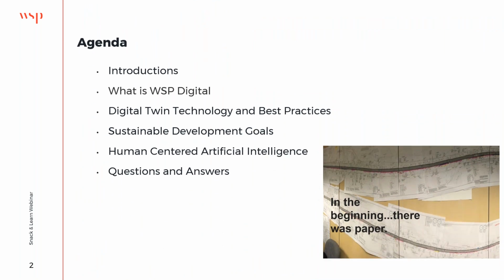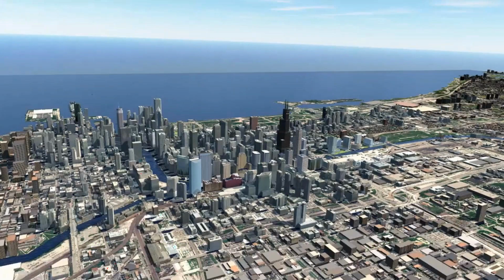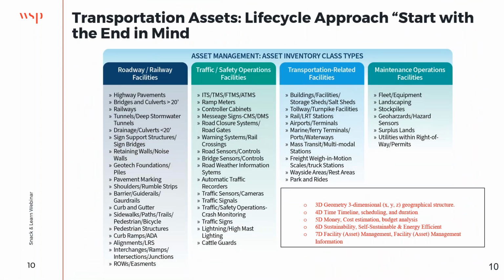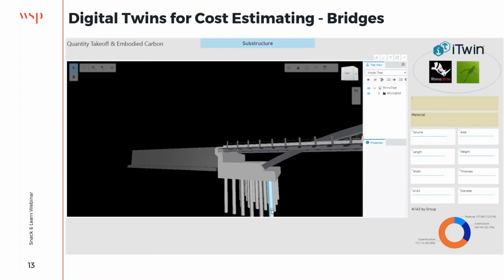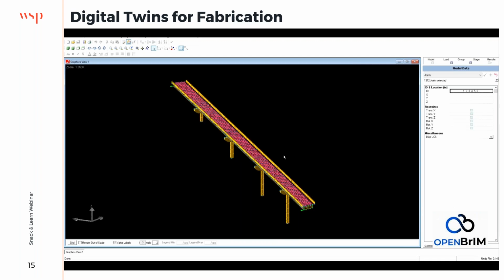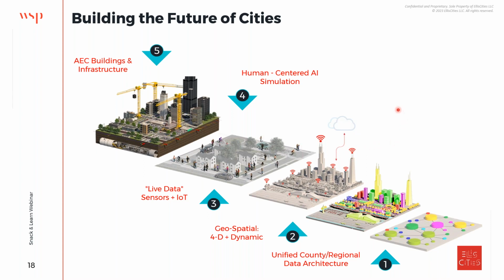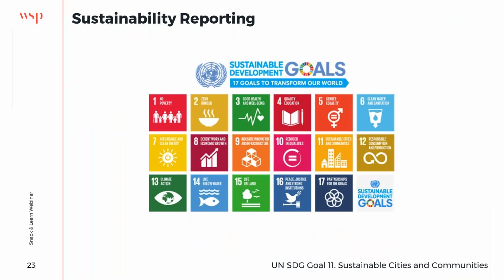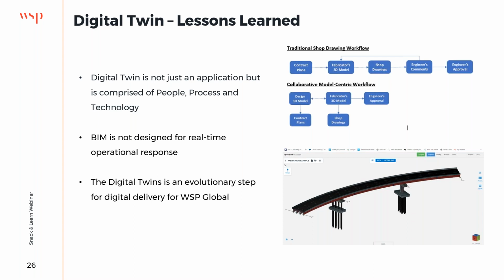Advancing Digital Project Delivery with Digital Twins for Transportation Infrastructure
WSP in working to develop Digital Twins utilizing digital project delivery and digital operations advisory for projects around the world.

A digital twin model can be used throughout a project lifecycle, from conceptual design, through detailed design, into construction, and eventually for operations and as an asset management tool. Digital twins could allow WSP to optimize the design and reduce the carbon footprint analysis cost and impact of the design before construction.

The session discusses innovating with digital twin technology and best practices are explored with the challenges and risks of BIM Implementation and how BIM can be applied in transportation infrastructure projects globally.

Presenters:
Tom Coleman - Vice President, Visualization and Data Intelligence, WSP USA
Caroline Bean-Hodges - Digital Delivery Analyst, Visualization and Data Intelligence, WSP USA
Bulent Karakus - Lead Consultant - Digital Engineering & Analytics, WSP USA